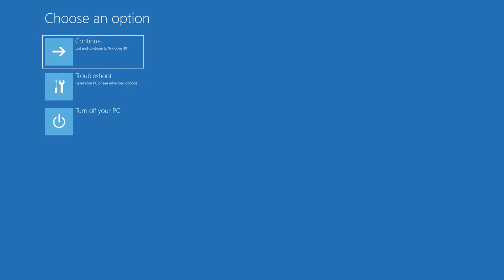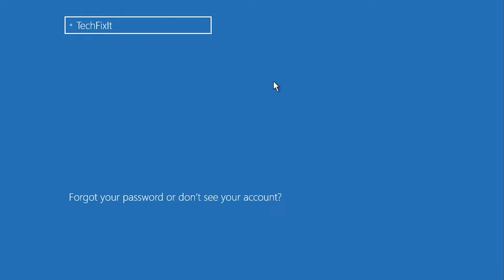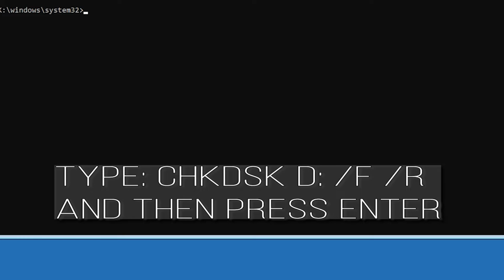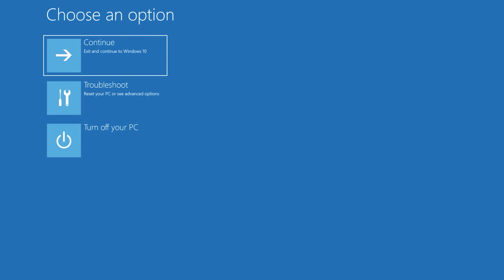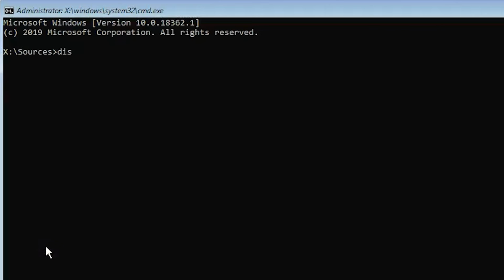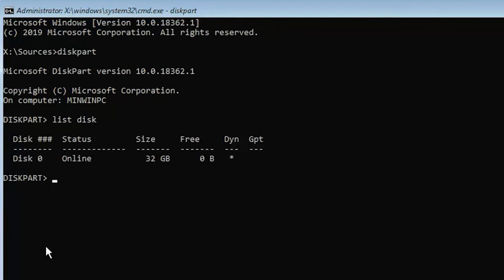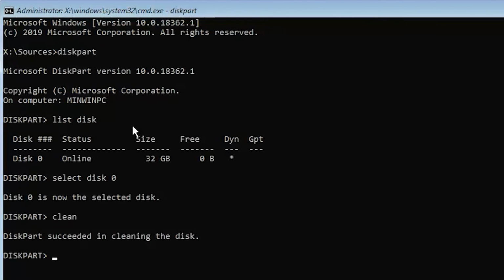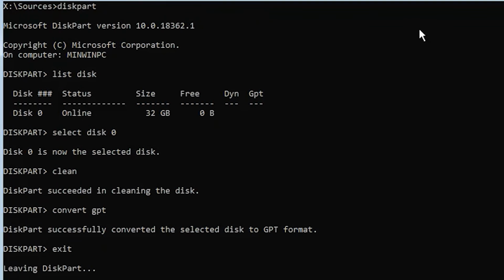FIX A Required Drive Partition Is Missing Error During Reset This PC Windows 11/10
If you are trying to reset windows 11 or 10 and you get the error: A Required Drive Partition Is Missing Error, then this means that your partition might be corrupted or damaged so in order to fix this problem you need to scan your drive for errors.

Problems resolved in this tutorial:
a required drive partition is missing
a required drive partition is missing windows 11 reset
a required drive partition is missing windows 11 install
a required drive partition is missing HP
a required drive partition is missing dell xps